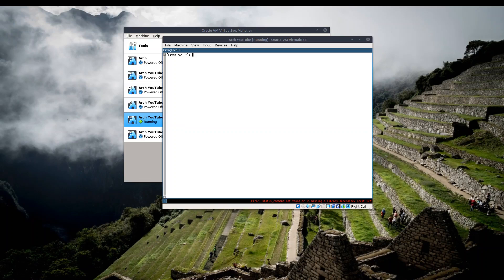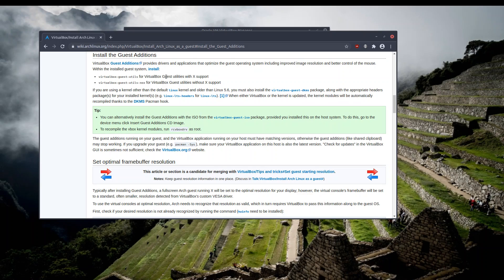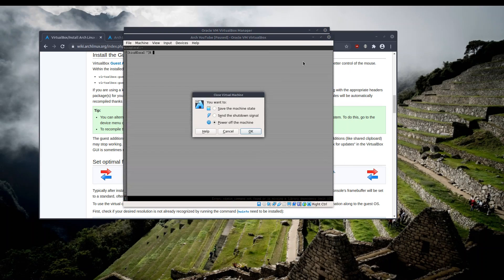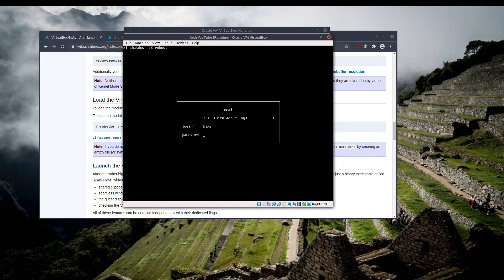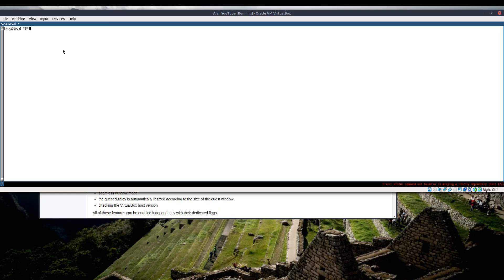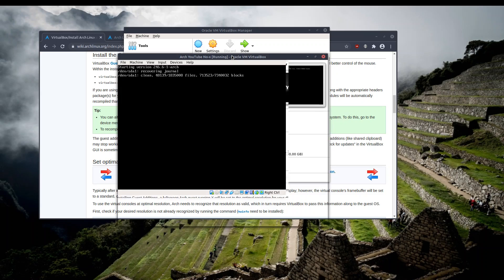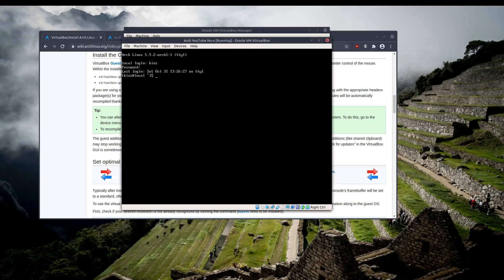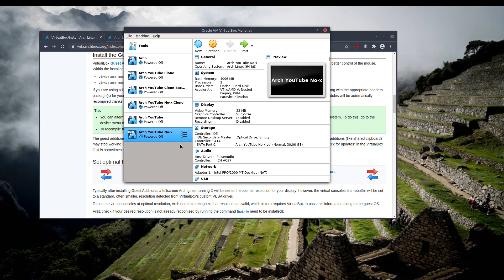Arch VirtualBox screen auto-resize + installing guest additions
Screen auto-resizing Arch Linux as guest in VirtualBox